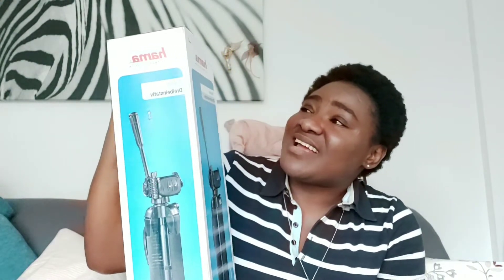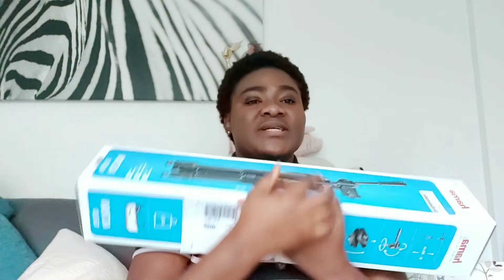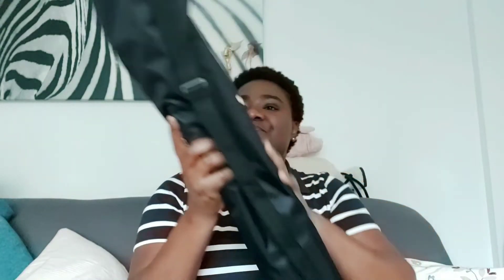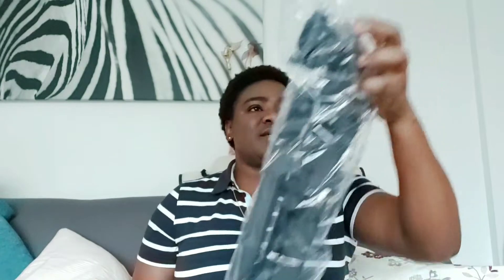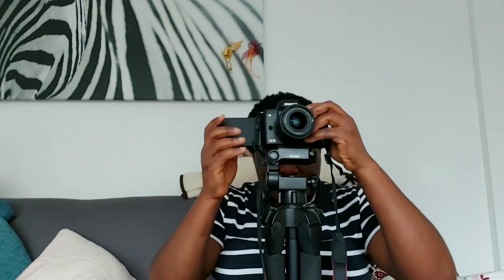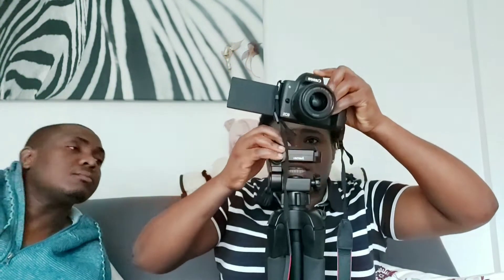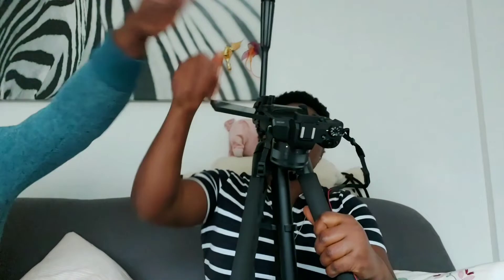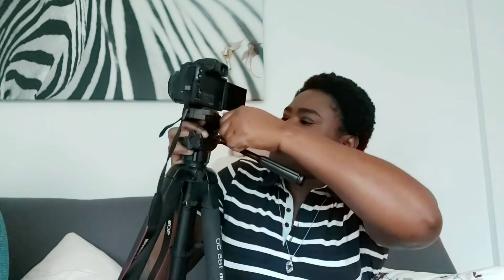UNBOXING A NEW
This tripod is very beautiful and has a very good balance. I got this from OTTO. I hope you enjoy this video.